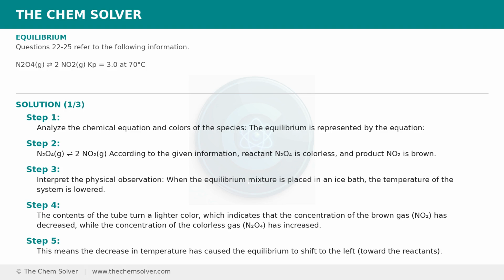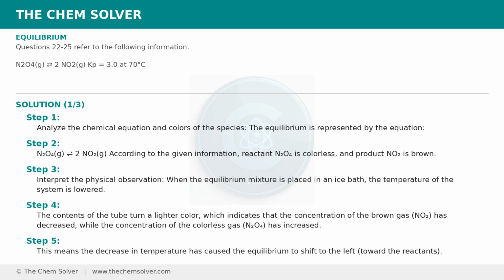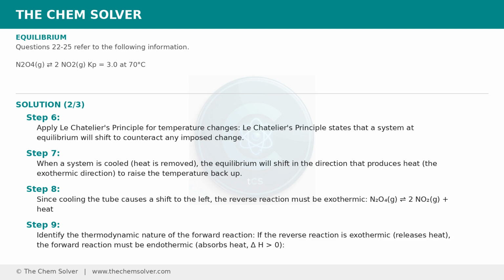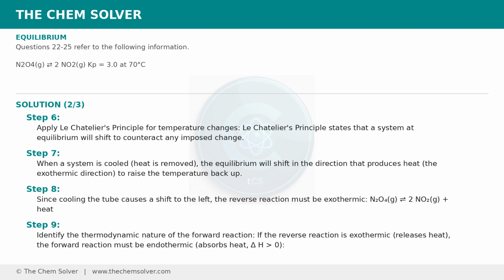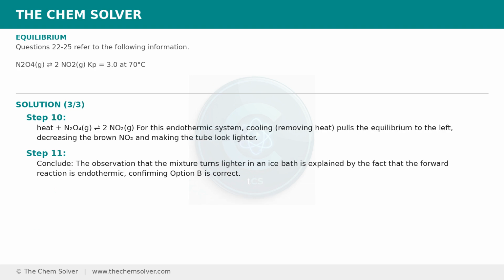AP Chemistry 2017 Q23 — Equilibrium | Free Practice + Solution